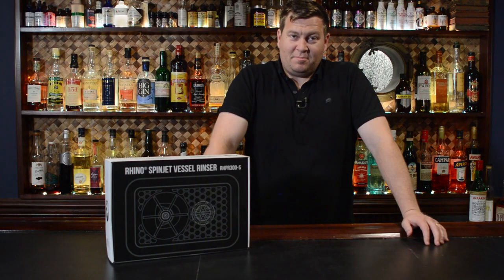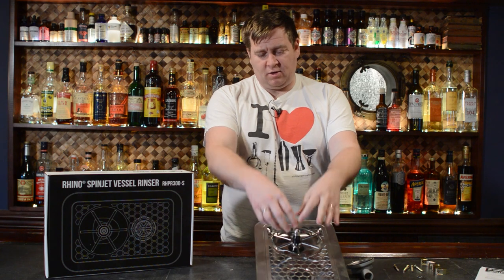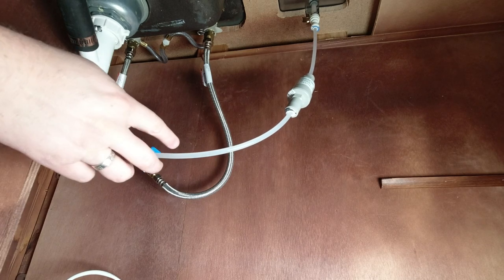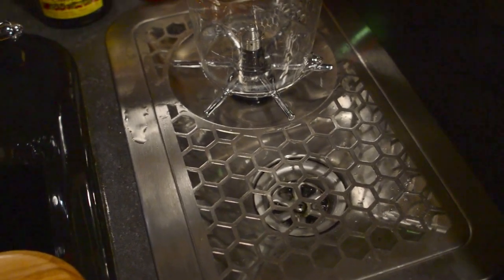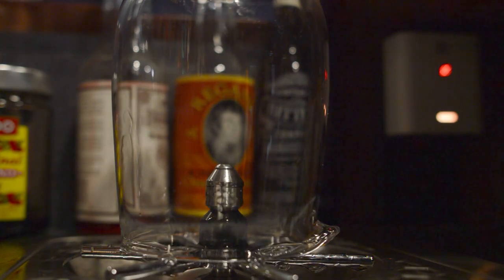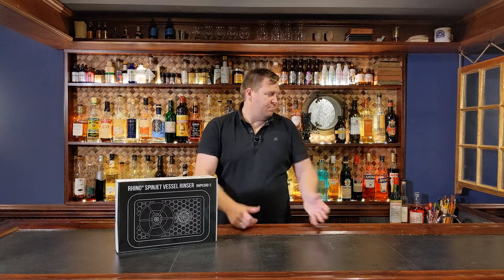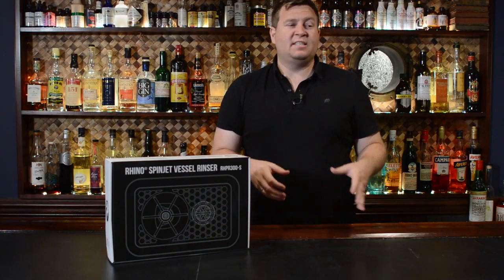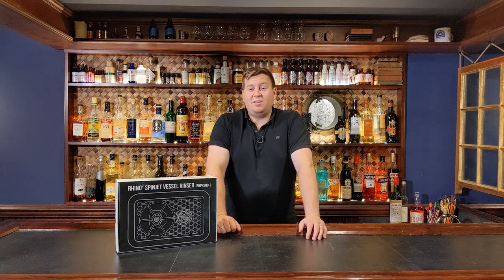Home Bar Glass Rinser Install and Review - Better Cocktails at Home X Rhino Coffee Gear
You see glass rinsers in most commercial bars, but should you get one for your home bar?

Overall, I love having a glass rinser in a home bar. If you can make it work in your bar, you should consider one for sure.

Watch the video for installation considerations, pros and cons, and my thoughts.